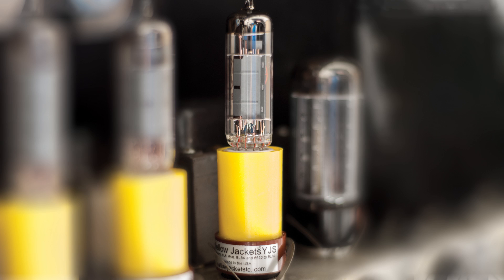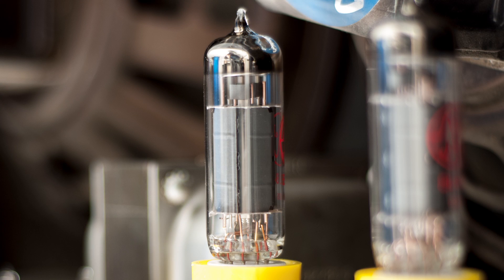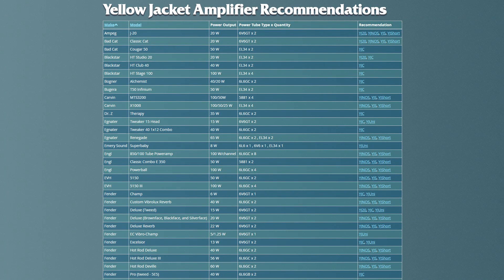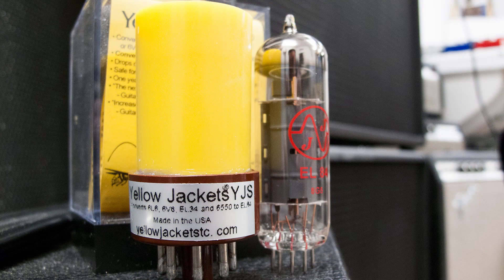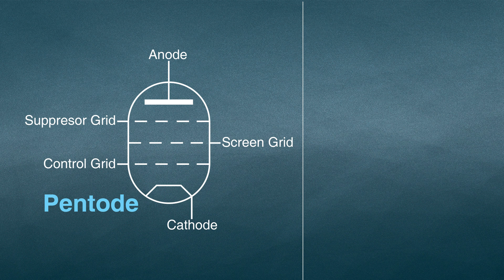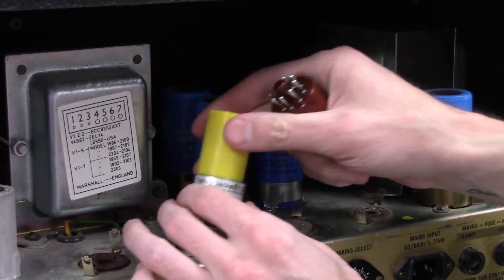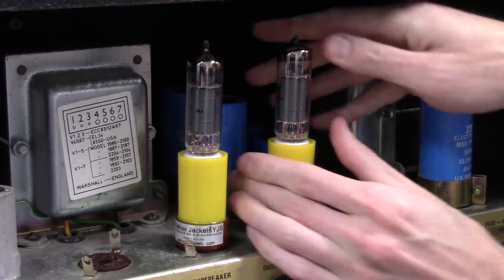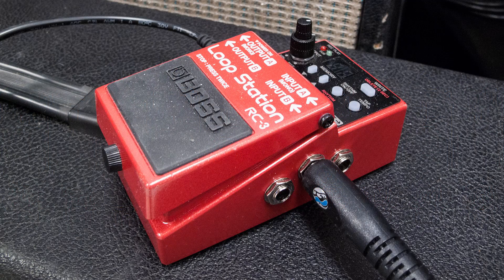EL84 Vacuum Tube Comparison Using Yellow Jackets® Tube Converters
In this video, we'll compare 10 different EL84 brands in a JCM800 using the Yellow Jackets® YJS. The JCM800 typically uses EL34 tubes, but Yellow Jackets® allow EL84 power tubes to be used in place of most common guitar amp power tubes, providing a "self-bias" Class-A configuration for the EL84 so that no bias adjustment is required.

The first sound demoed is that of the EL34. There is a dropoff in volume when the EL84s are demoed due to the YJS's substantial reduction of maximum output power. This allows you to find that sweet, warm mix of preamp and power amp distortion at a lower volume.

The YJS used in this video is the pentode version, which reduces the output power by roughly 50% to 70%. The triode version of the YJS reduces the output power even further, from roughly 70% to 90%.

The YJS is also available in a shorter version, YJShort, for amps that have low clearance.

Yellow Jackets® also offer a convenient list of recommended models for common amplifiers:

Amplified Parts also offers an EL84 sampler set if you would like to try out various EL84s in your amp, with or without Yellow Jackets®: